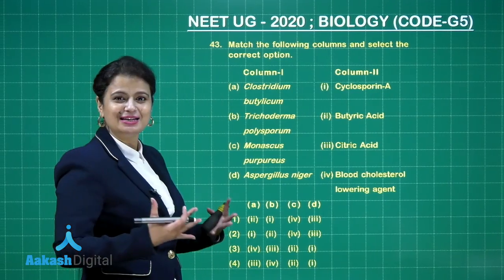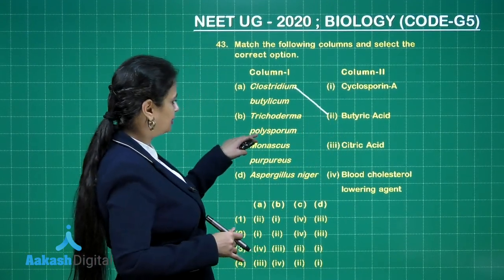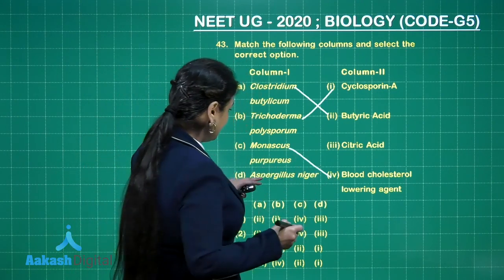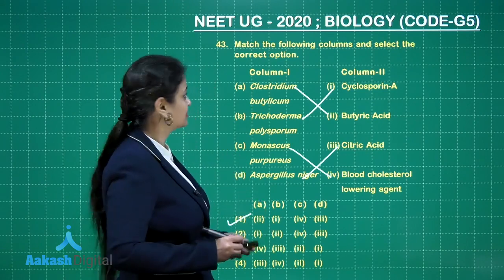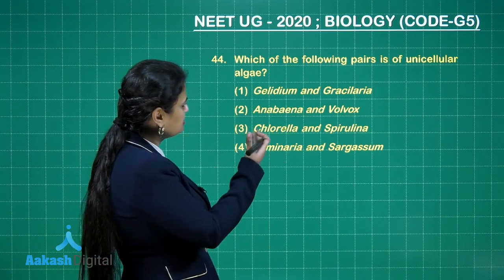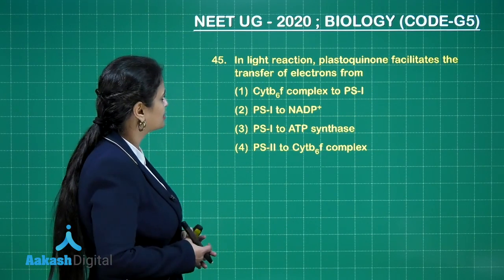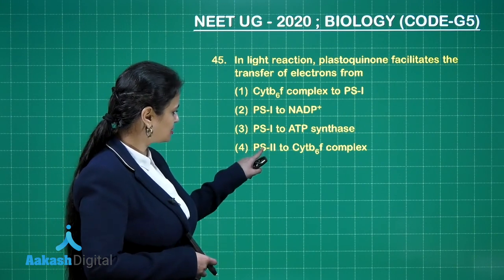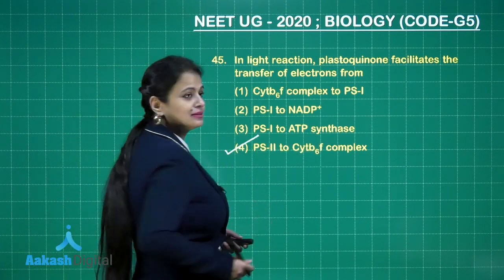NEET UG 2020 SOLUTIONS CODE G5 BIOLOGY Q 43 to 45